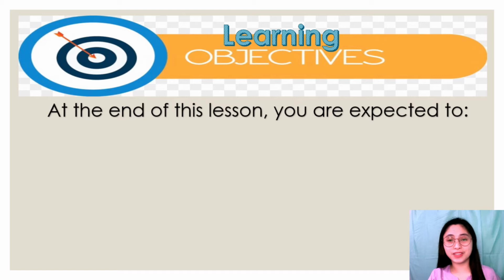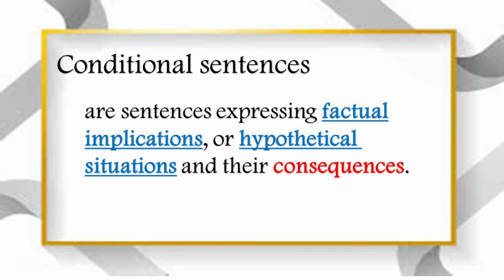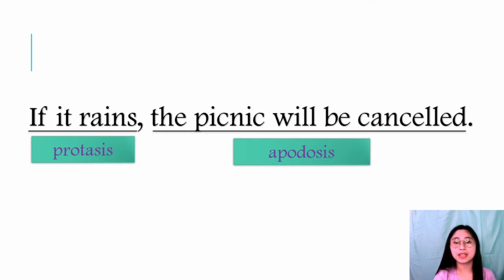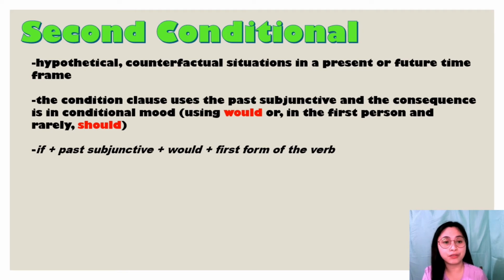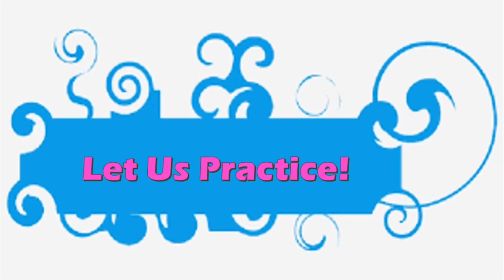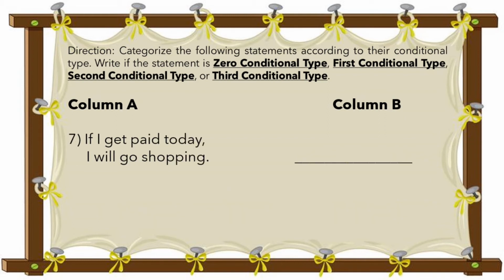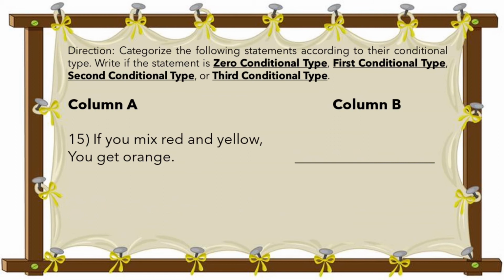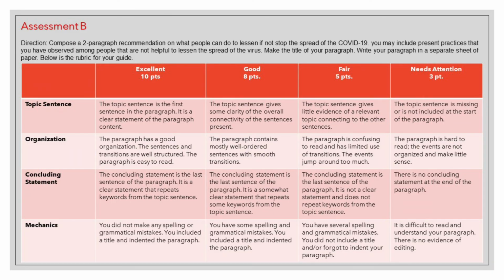Conditionals in Expressing Arguments| Lesson 2| Quarter 1| Zero,First,Second,Third Conditional Type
This video lesson is for Grade 9 students which is about Conditionals in Expressing Arguments. This lesson is aligned to the Most Essential Learning Competencies (MELCs) .

The activities included here come from the Region XI SLM.